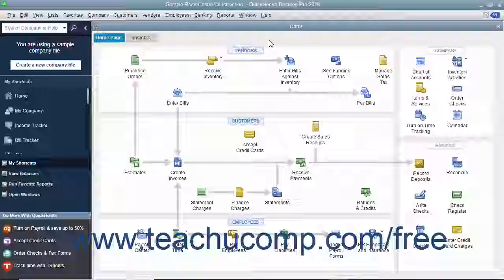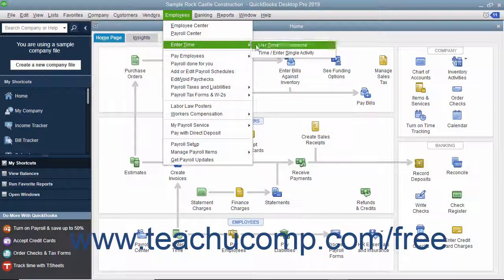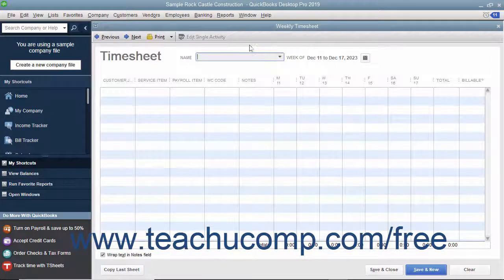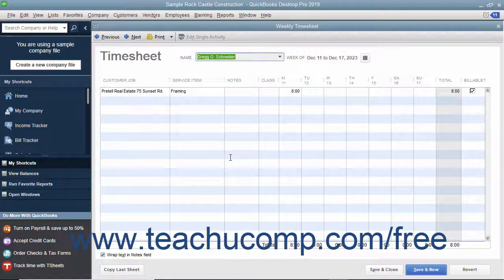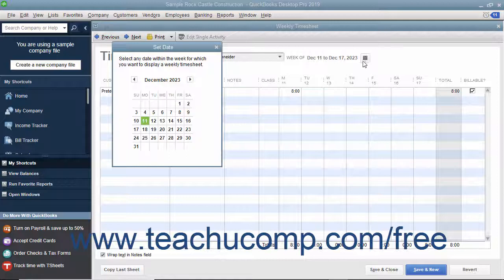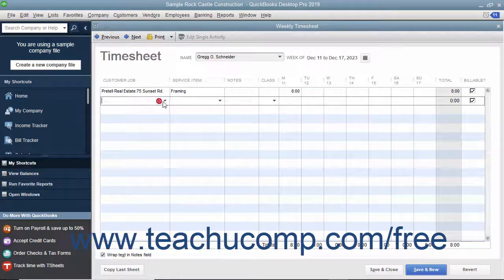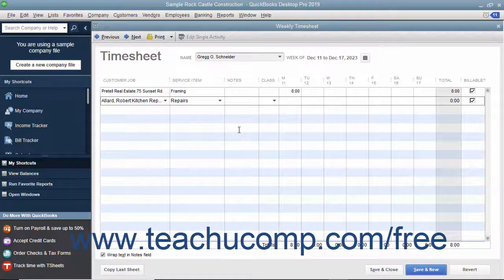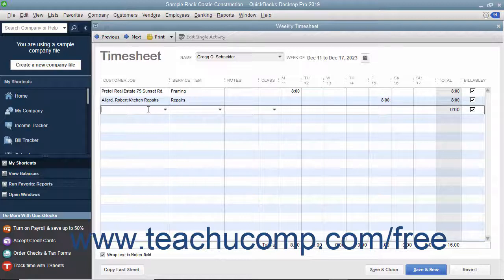QuickBooks Desktop Pro 2019 Tutorial Weekly Timesheets Intuit Training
FREE Course! Learn about Weekly Timesheets in QuickBooks Desktop Pro 2019 A clip from Mastering QuickBooks Made Easy. - the most comprehensive QuickBooks tutorial available. Visit us today!